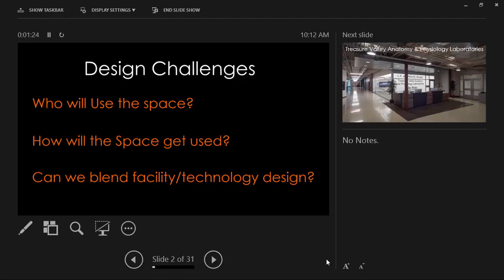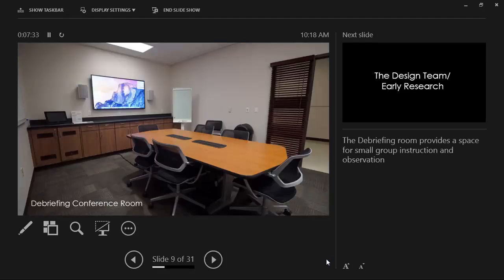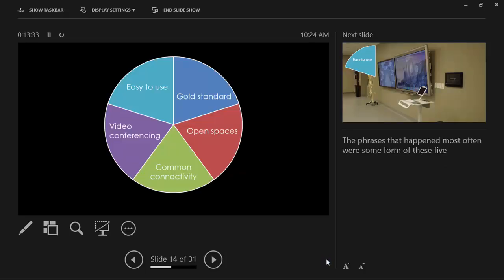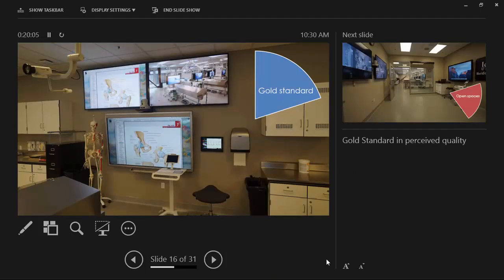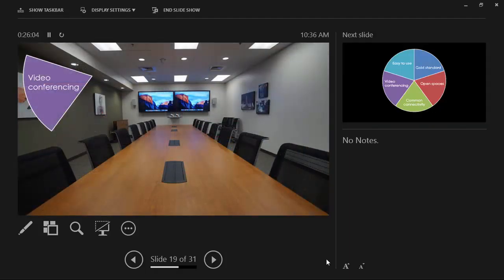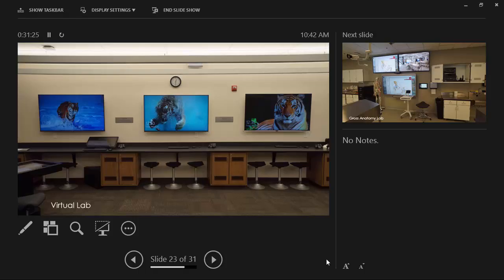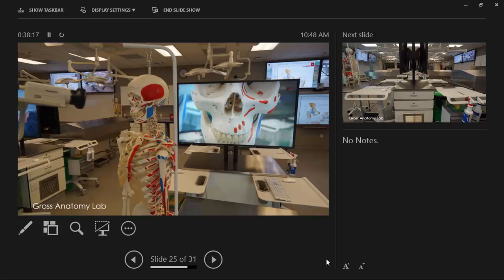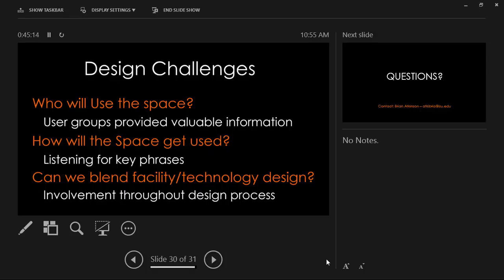AV Design in Non-Traditional Learning Spaces: ISU Treasure Valley Anatomy & Physiology Labs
Brian Atkinson, Instructional Technologist
Idaho State University, Meridian
This presentation will focus on the audio/visual technology design of the Treasure Valley Anatomy & Physiology Laboratories located on the Idaho State University – Meridian campus. Covering a 2-year period, the discussion will address the technology systems as well as the facilities-design process, with a focus on internal and external user collaboration. In addition, the installation process, technology usability, and future technology spaces will be presented.